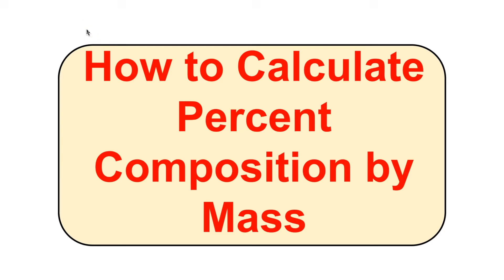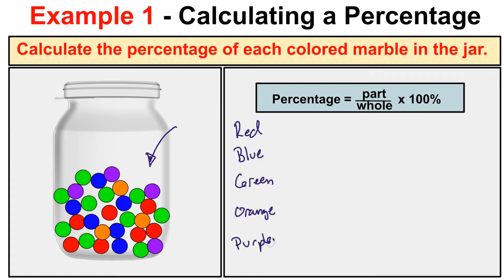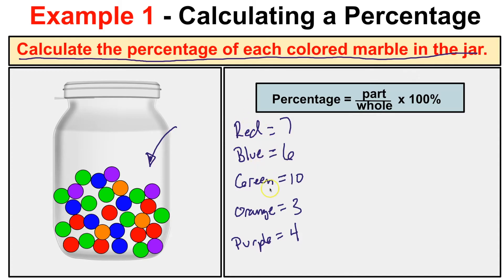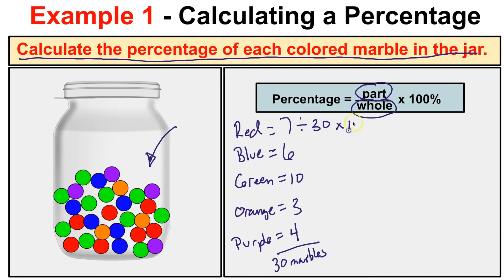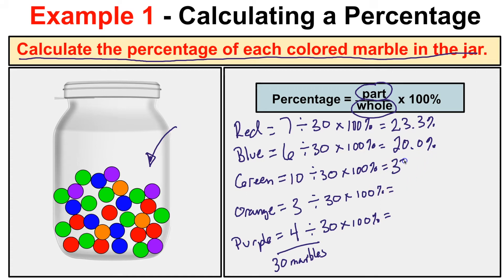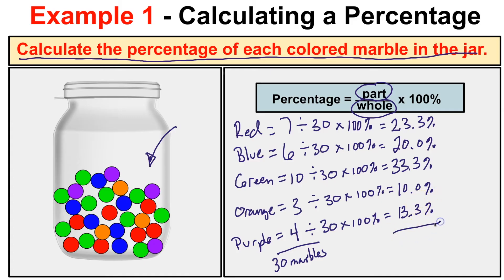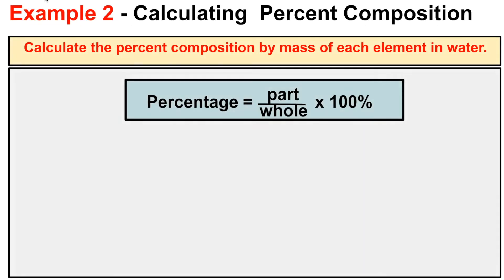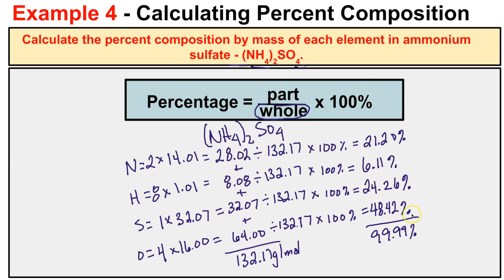How to Calculate Percent Composition by Mass of Compounds and Molecules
In this video we will learn how to calculate the percent composition by mass of elements in a compound/molecule.